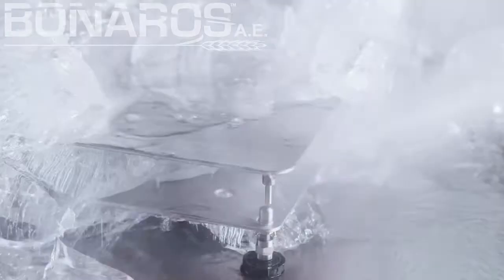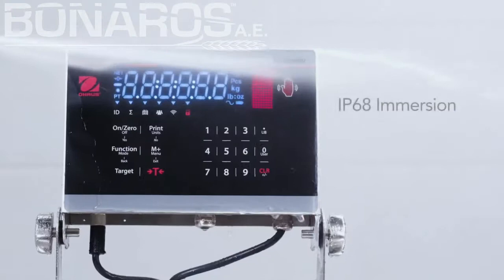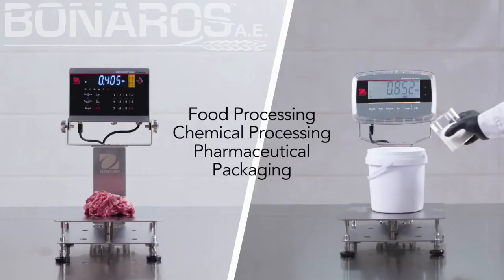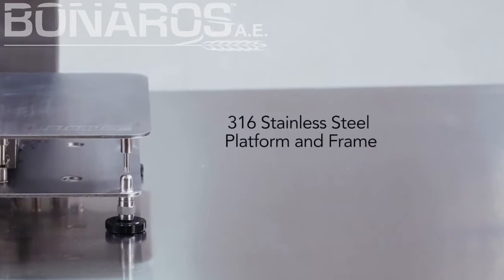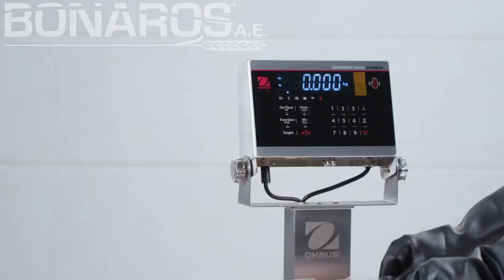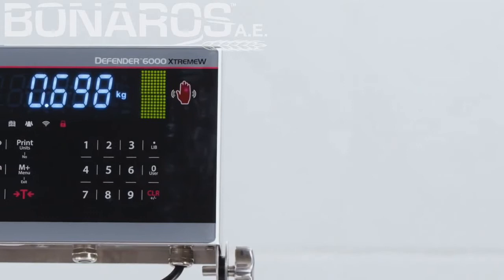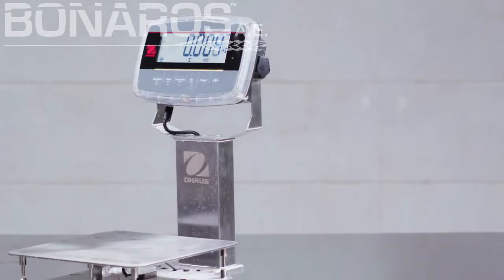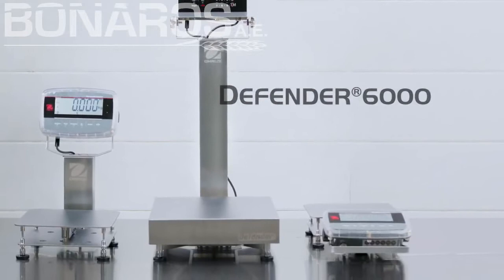ΖΥΓΟΙ DEFENDER 6000 - EXTREME WASHDOWN - BONAROS A.E.